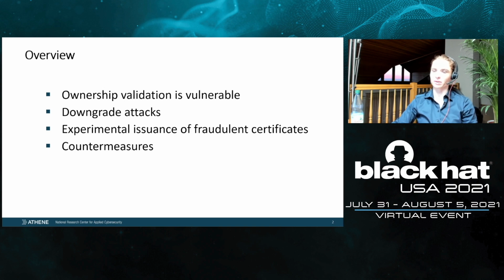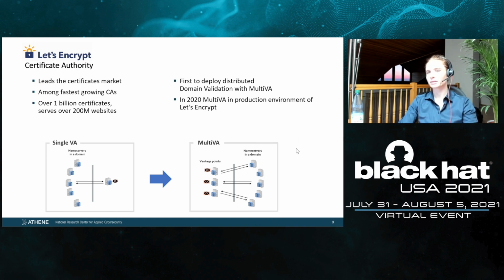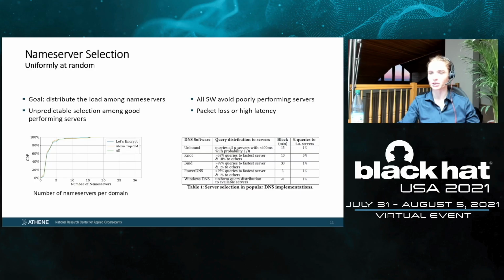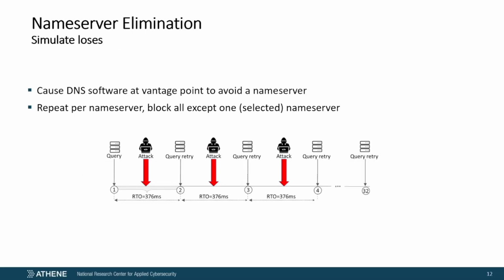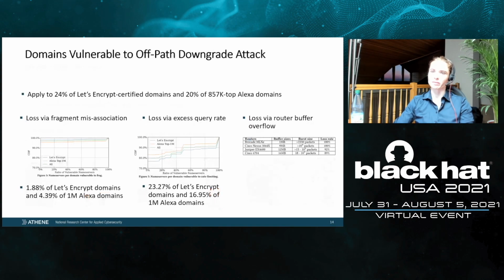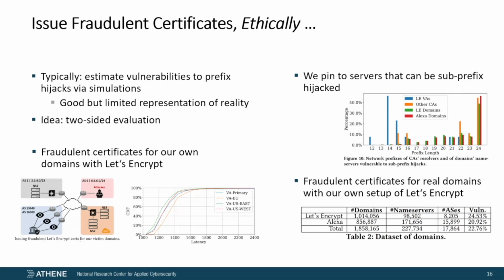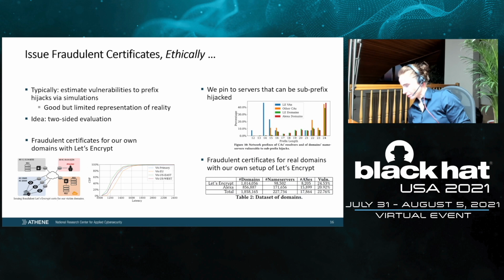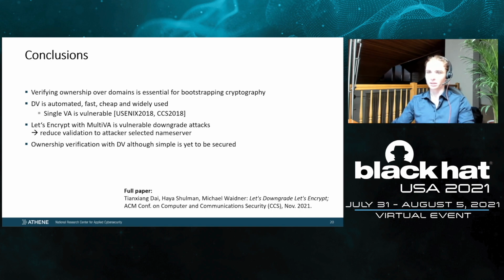Let's Attack Let's Encrypt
Following the recent off-path attacks against PKI, Let’sEncrypt deployed in 2020 domain validation from multiple vantage points to ensure security even against the stronger on-path MitM adversaries. The idea behind such distributed domain validation is that even if the adversary can hijack traffic of some vantage points, it will not be able to intercept traffic of all the vantage points to all the nameservers in a domain.

In this work we show that two central design issues of the distributed domain validation of Let’sEncrypt make it vulnerable to downgrade attacks...

By: Haya Shulman